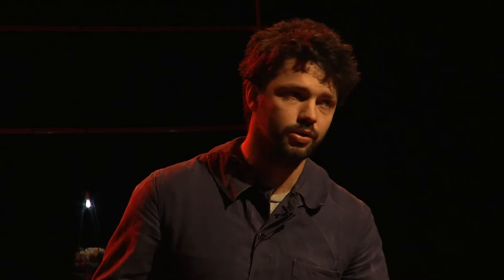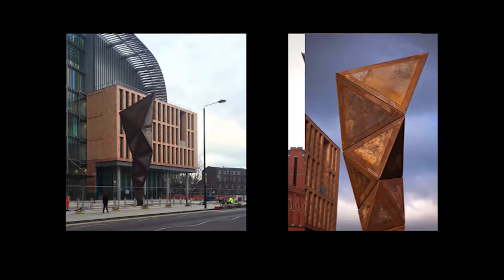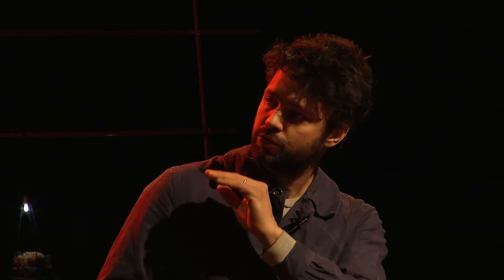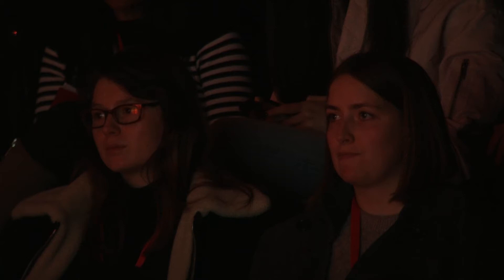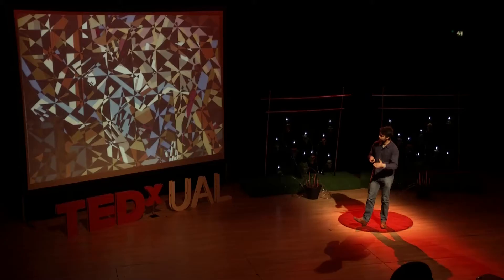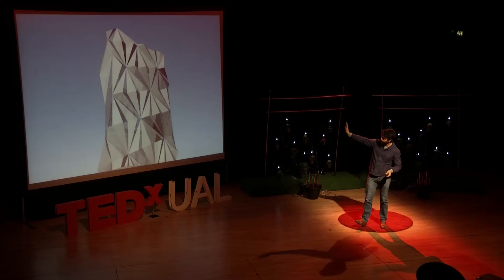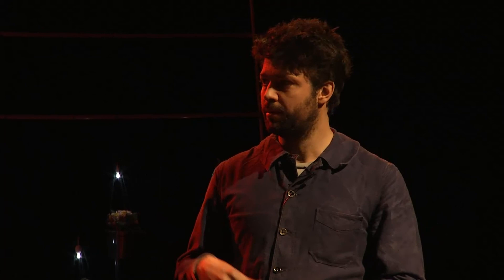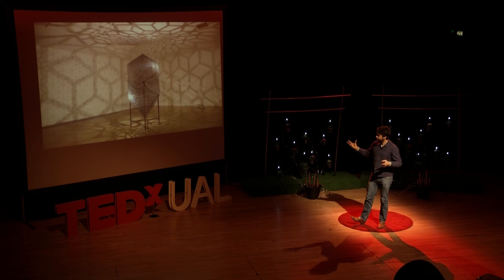Cloaks, Optics and Surface Disruption | Conrad Shawcross | TEDxUAL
Conrad Shawcross explores subjects that lie on the borders of geometry and philosophy, physics and metaphysics through his sculptural works. He talks through his artistic process, discussing the complexity of his research and experimentation for his latest project, The Optic Cloak

Conrad Shawcross (b. 1977) explores subjects that lie on the borders of geometry and philosophy, physics and metaphysics. 2015 saw the artist starting to tackle public spaces with major works in Dulwich Park (Three Perpetual Chords), The Royal Academy courtyard (The Dappled Light of the Sun), and Chatsworth House (Beyond Limits). His public sculpture Paradigm is at The Francis Crick Institute, London; The Optic Cloak will be completed in Summer 2016 as part of Knight Dragon's Greenwich Peninsula Energy Centre.Shawcross has had solo presentations at institutions across the UK and around the world, including Mexico, Paris and Tasmania.